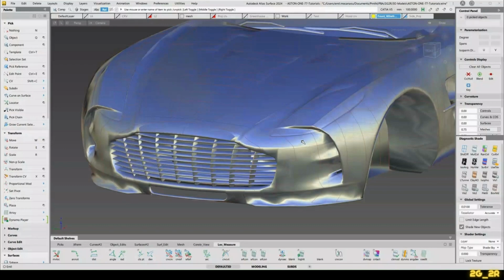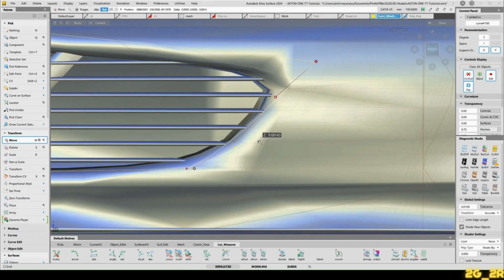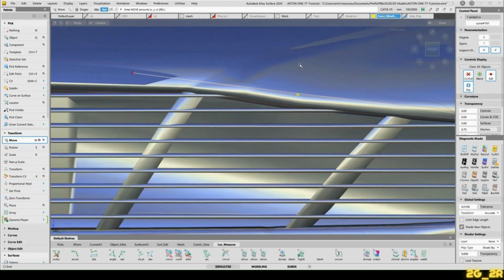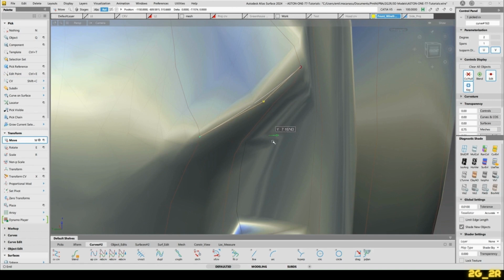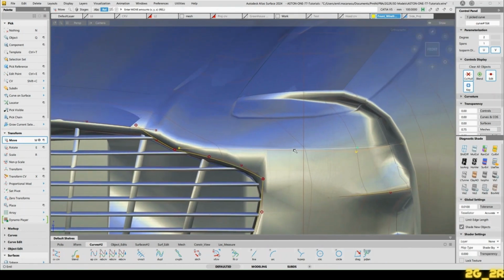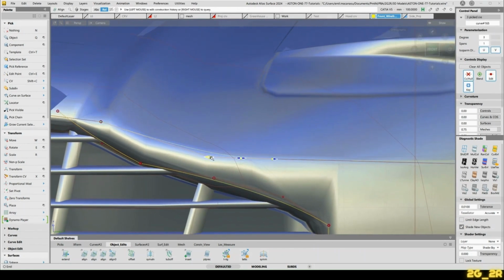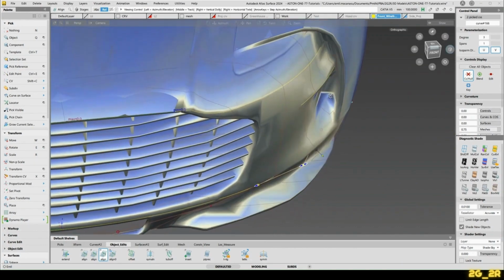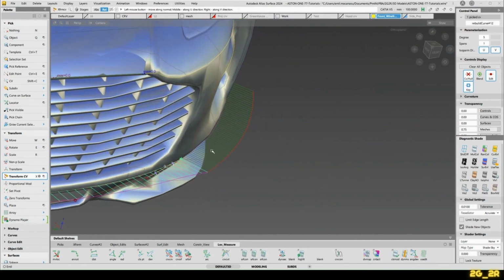Autodesk Alias: Aston Martin One-77 - E16 - How To - Easy Front Wireframe pt. 1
Hello all,

Lets build the rough curve network (Wireframe) for the Aston.

Check out the previous videos in my Aston Martin One-77 playlist and the basics to learn a few bits and bobs about Autodesk Alias.

Thanks.

Credits:
Credits:
Mesh model -  @VladimirPanchenkoVV